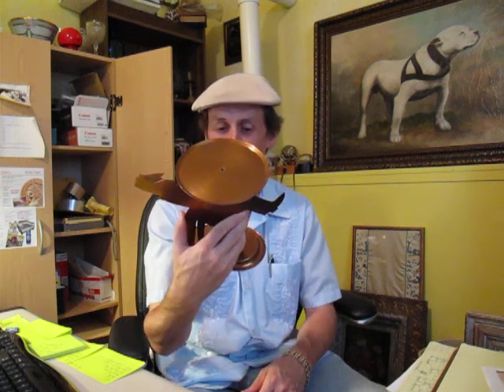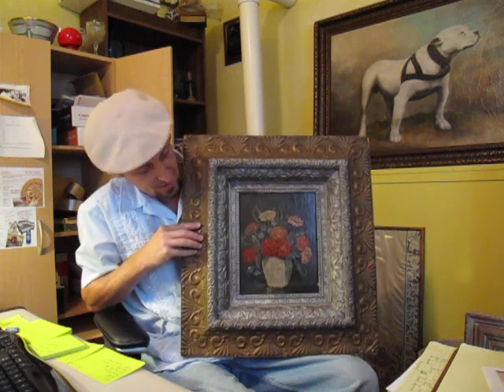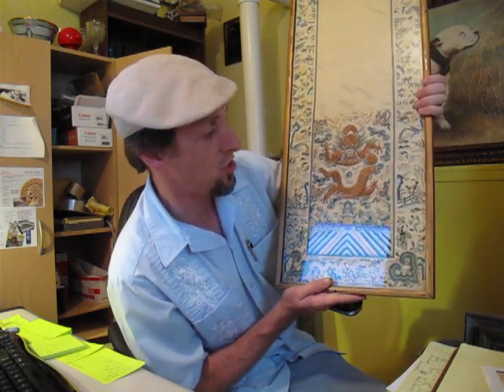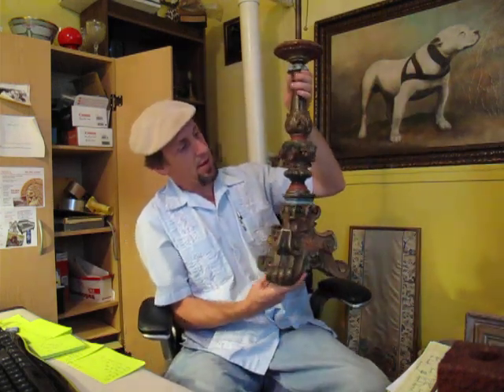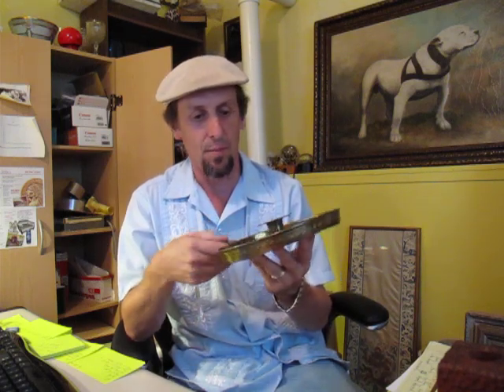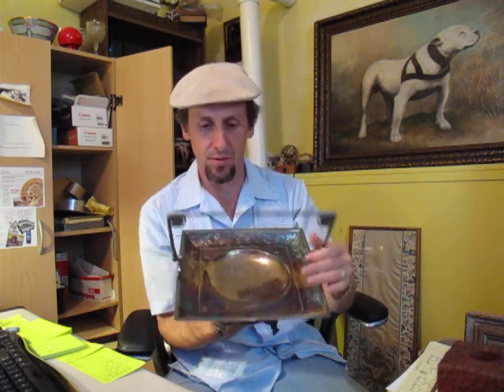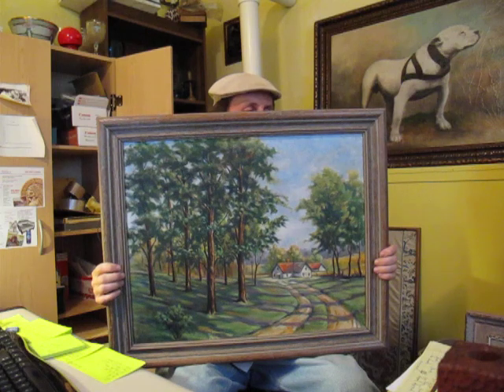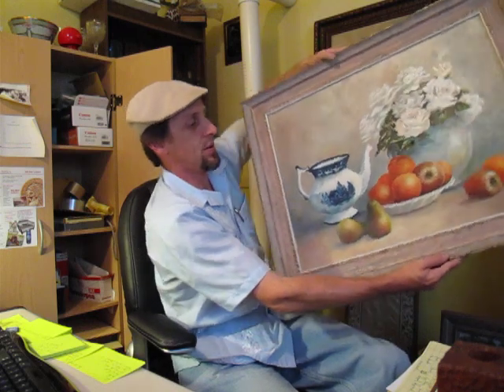My Antique Finds August 12th - 20th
My name is DeWayne I love to buy and sell antiques at every level, I drive all over Indiana picking from auctions, consignment shops, antique malls, flea markets, thrift stores and estates.